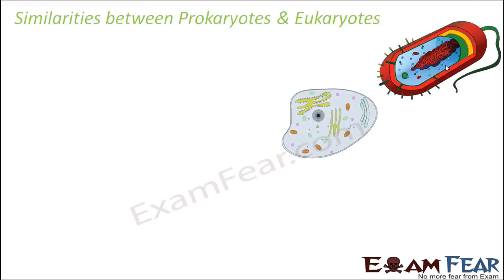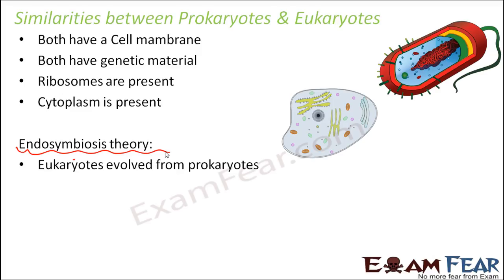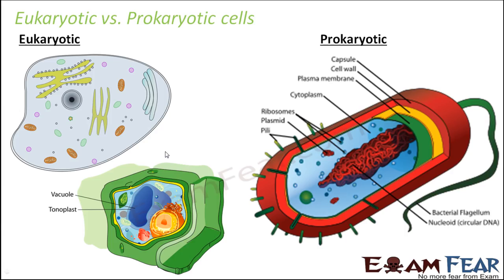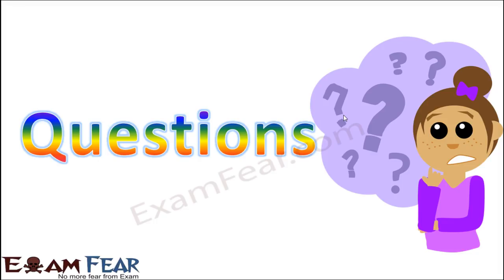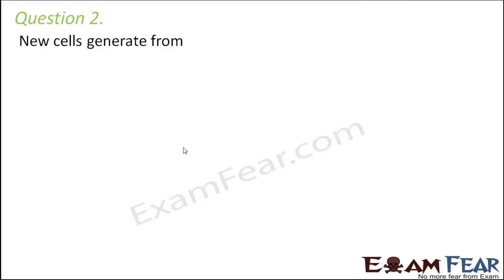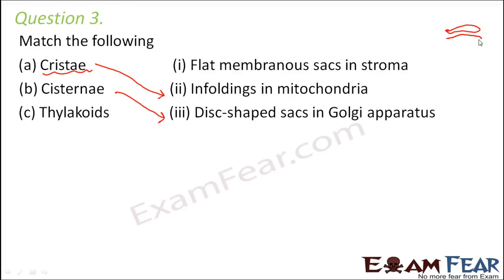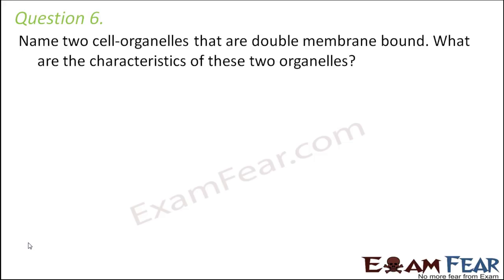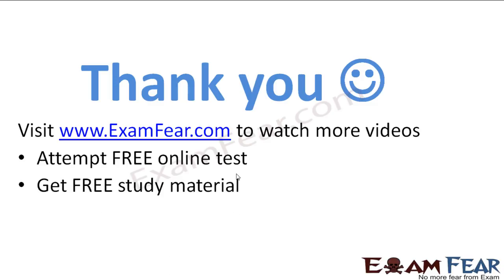Biology Cell Unit of Life part 26 (Questions) CBSE class 11 XI